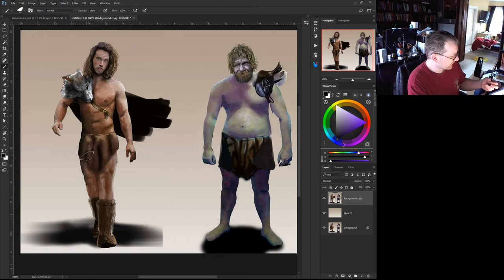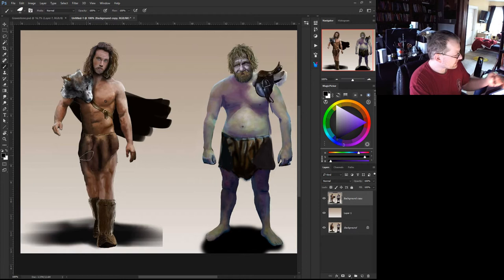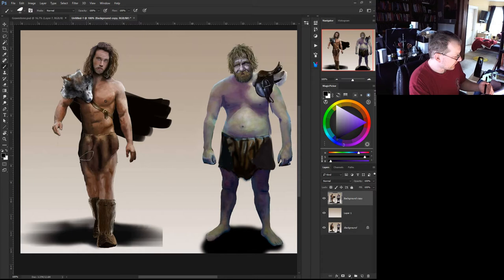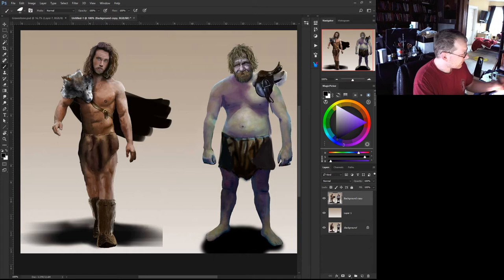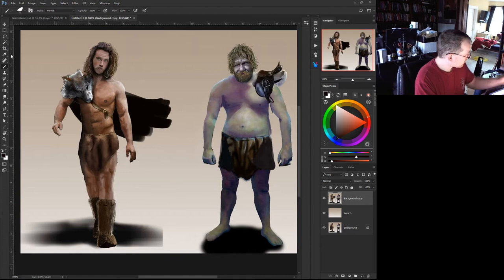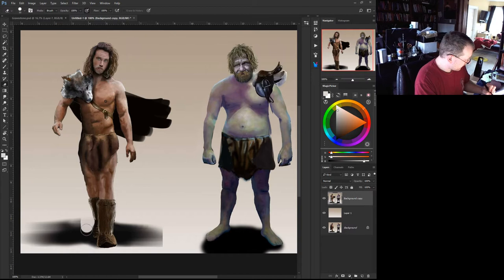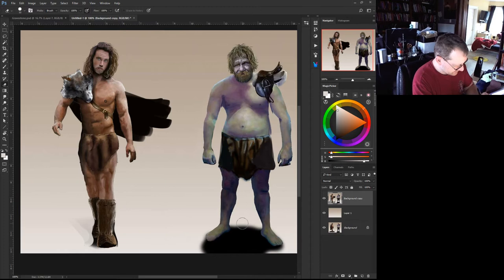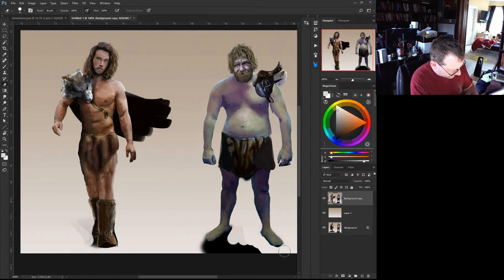David Brown Character concepts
Video Critique for David Brown

I was given permission by the person through Facebook by David Brown responding   that they would like a YouTube Video Critique. If this person no longer wants their work to be posted please message me directly and wait for my confirmation of removal to know that I received your message.